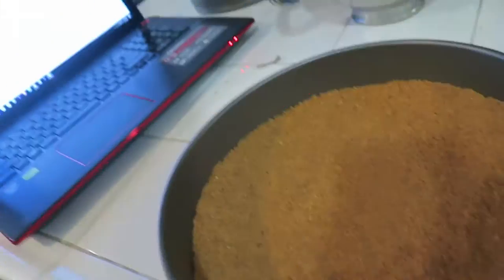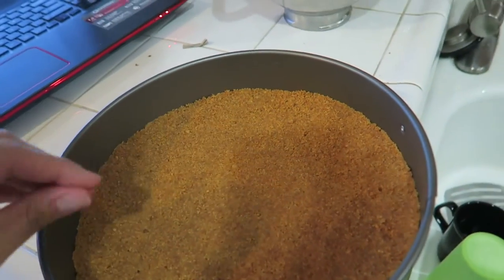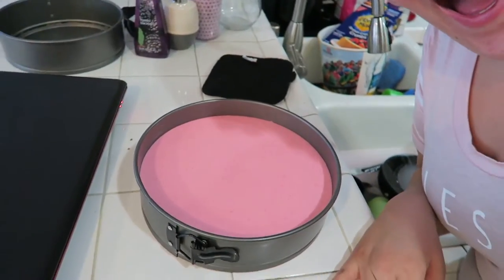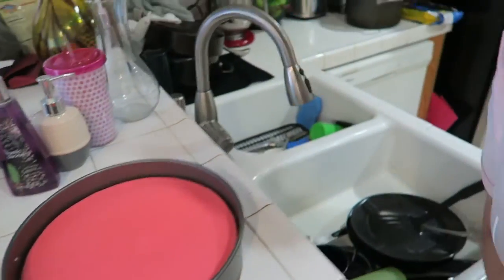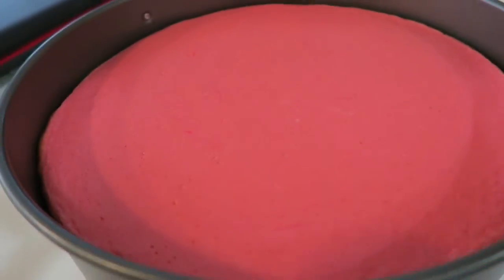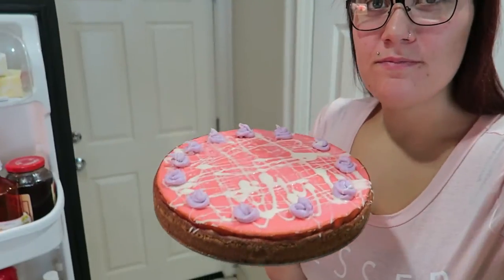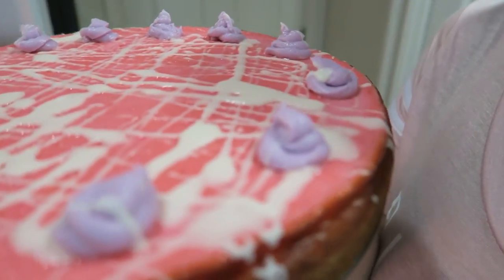VALENTINES DAY TREAT!! 2.13.17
Heyyy Guys!! Welcome to our REVAMPED page!! I Jessie Park have decided to take our page on a slightly different path. I want to be able to do Vlogs, as well as all kinds of other videos, like unboxings, cooking videos, lifestyle stuff and so much more!! I felt like I couldn't accomplish all of that with our previous name Jessie and James Vlogs because it went towards the family vlogging category which was fine, but I felt like it was time for a change! So pleaseee Subscribe if you guys would like to see more, I have a TON of content coming in the next few weeks and I am so excited to share it with you guys!!

WEIGHTLOSS INFO!!

I have been using ItWorks products through out my WHOLE weight loss journey, But recently STOPPED! It has helped me over come so many obstacles! I got down 50 pounds before getting the weight loss surgery called a Sleeve Gestrectomy.

Weigh ins as follows.:

Highest weight: 385lbs
Surgery weight: 333lbs
Current weight: 265lbs
Goal weight: 200lbs Tbd..

My Daily Check List:
-Start & end my day Counting my blessings & Saying Thank You.
-Be kind to myself, and others.
-Don't sweat the small stuff.
-Stay away from senseless drama, negative people or any conversation that is not POSITIVE, ENCOURAGING, INSPIRING, OR UPLIFTING.
-Follow my heart, Believe in Myself, So what I LOVE, and Trust in my journey.
&& Take time to just Breath..

ADD US ON XBOX!!
Jessica- ProudMom14
James- Be3NuRmaYN141

Fallow our other social sites!